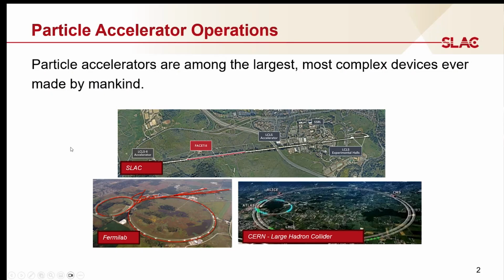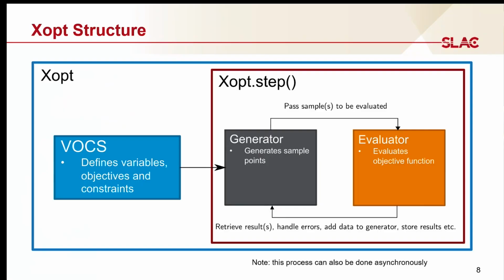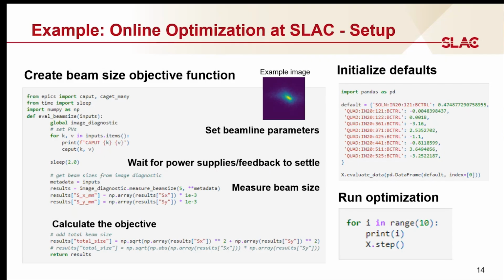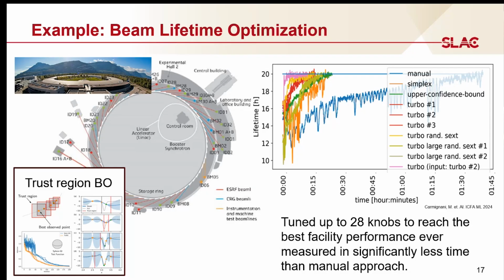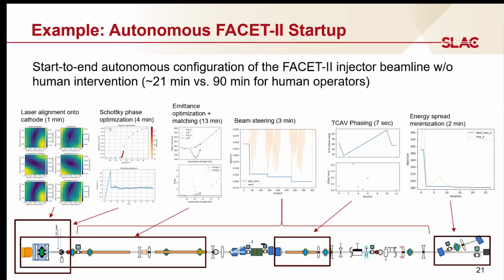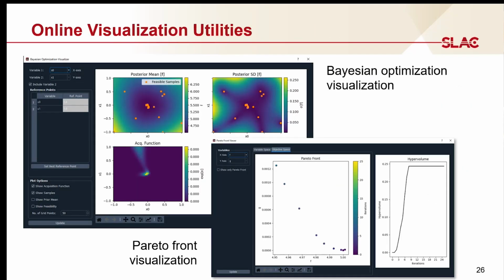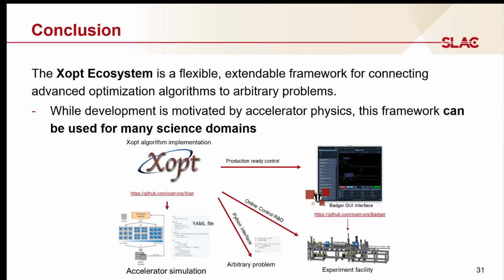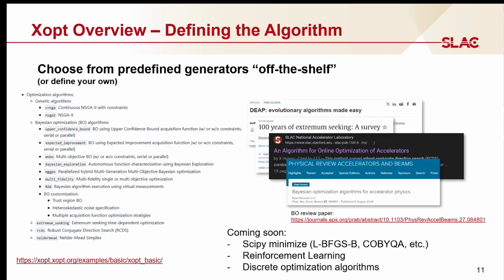Xopt and Badger: An Ecosystem for Advanced Particle Accelerator Control and Optimization | R Roussel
Speaker: Ryan Roussel, scientist at SLAC National Accelerator Laborator

Machine learning (ML)-based black-box optimization algorithms have demonstrated significant improvements in particle accelerator tuning speed and capabilities. However, deploying these algorithms in real-time facility control remains challenging due to the specialized expertise and infrastructure required. To bridge this gap, we developed the Xopt ecosystem, a versatile suite of tools designed to make advanced ML-based optimization accessible to the broader accelerator community. This ecosystem includes Xopt, a modular Python framework that facilitates the connection of ML-based optimization algorithms with arbitrary control problems, and Badger, a graphical user interface built on top of Xopt, which enables deployment of ML algorithms in real-time control systems. The Xopt ecosystem has been successfully applied towards solving challenging real-time control and accelerator design problems at leading international accelerator facilities, including SLAC, LBNL, Argonne, Fermilab, BNL, DESY, ISIS Neutron Source, and ESRF, demonstrating its effectiveness in real-world optimization tasks. Widespread adoption has also led to contributions from scientists at these facilities, who have added performance and feature enhancements to the Xopt ecosystem, making it a community-driven codebase. In this presentation, we provide an overview of Xopt/Badger capabilities and illustrate its impact through case studies at SLAC accelerator facilities including LCLS, LCLS-II, and FACET-II.

This seminar is part of the Liverpool Virtual Seminar Series on Data Intensive Science